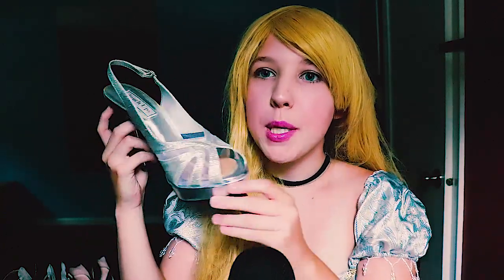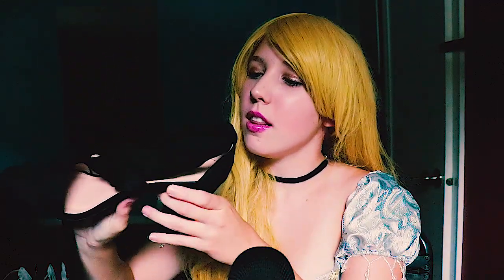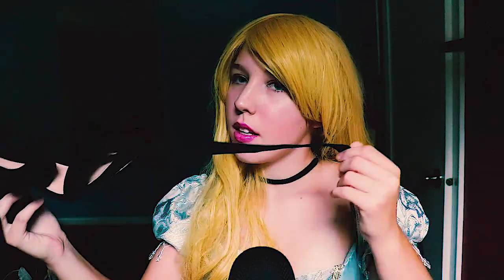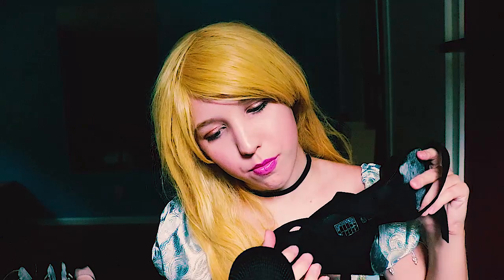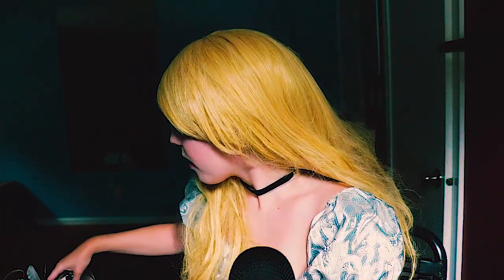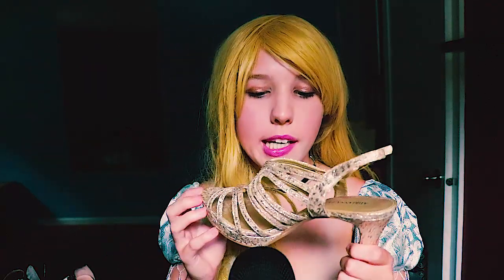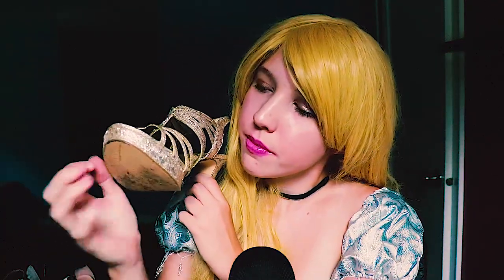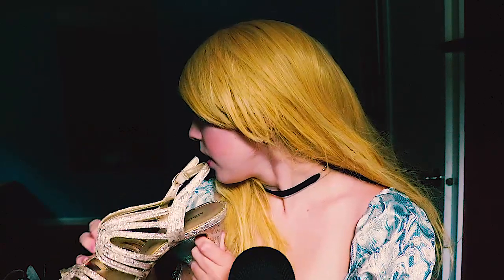ASMR Cinderella Roleplay Shoe Shop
Hi everyone! I just got the blue yeti microphone and I love it so much! I had a few problems shooting videos and had a few fails while trying to shoot previous videos so that sucked. Since I love eating ASMR I wanted to do a chicken wing eating video but the audio got messed up and I was really disappointed. Then today I did a makeup video and the audio messed up again! The third try I put on a wig and decided to do a short lil roleplay and it was so much fun! Enjoy this video it has no cuts or edits and tell me what you think of the audio settings!